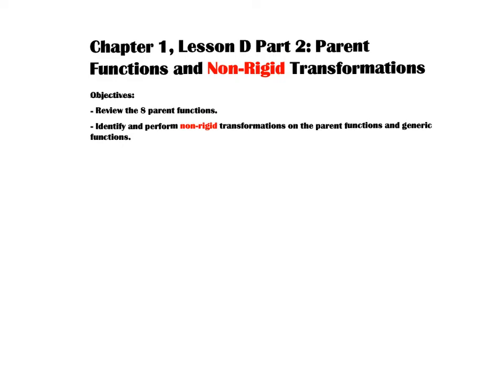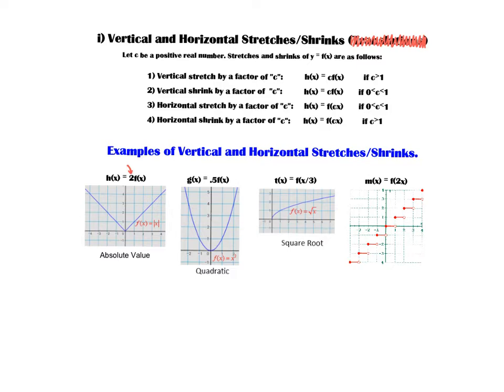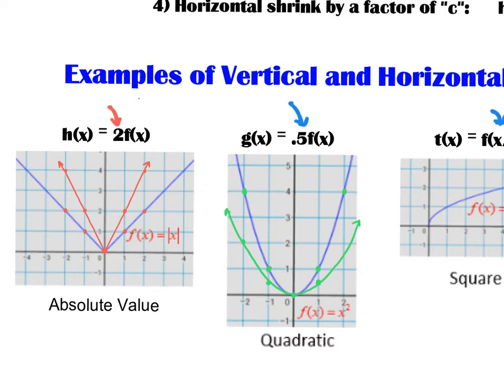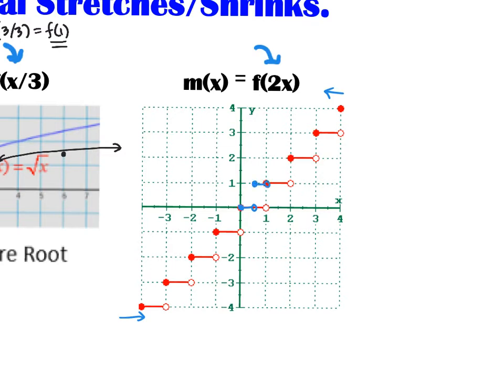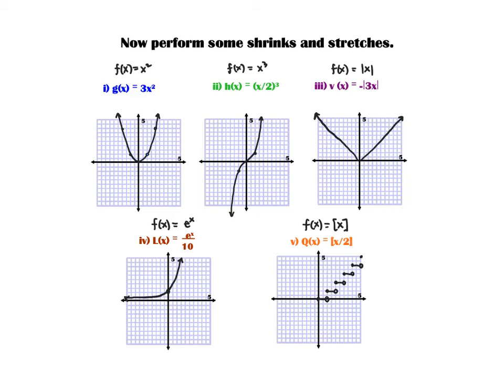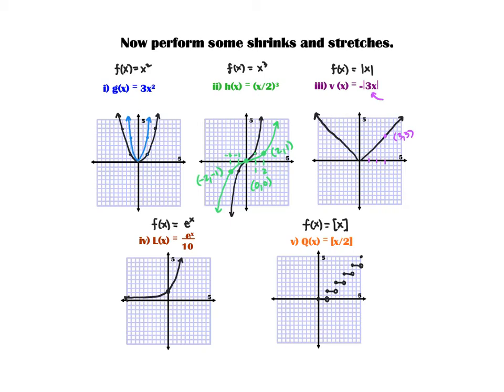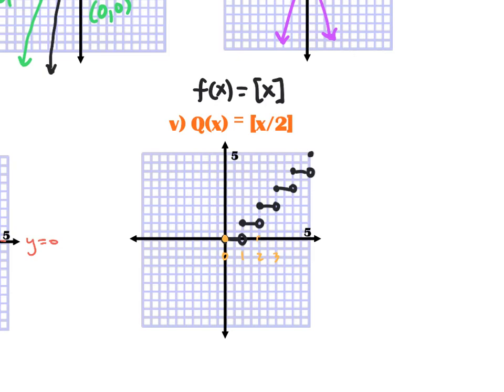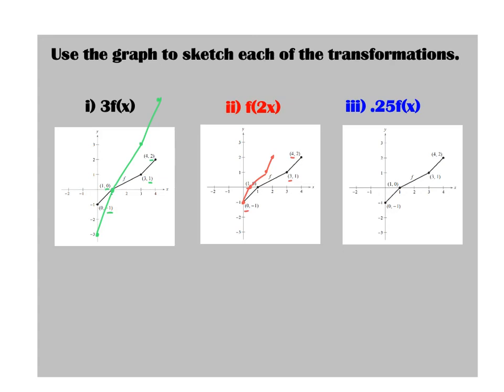1D Notes Part 2 (Parent Functions and Non-Rigid Transformations)